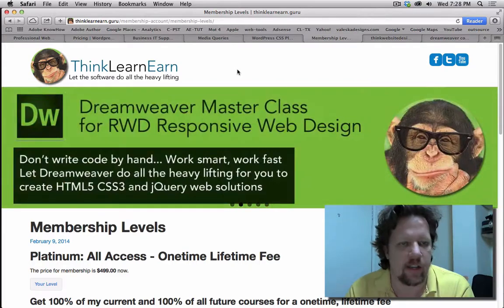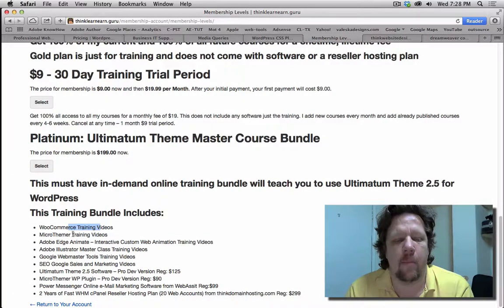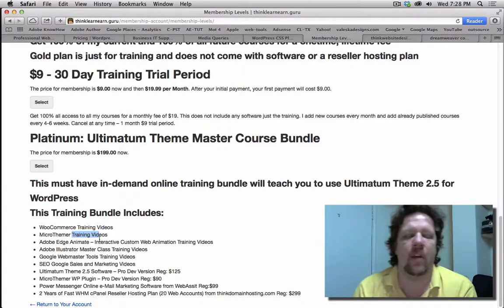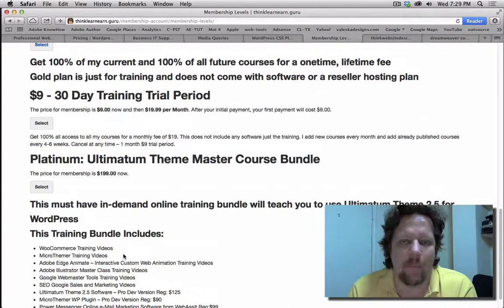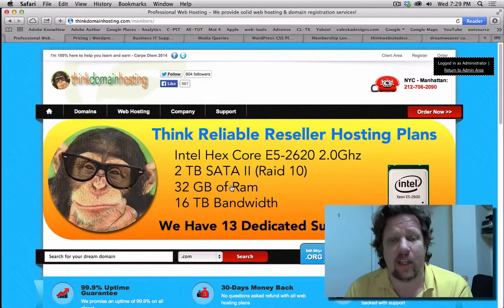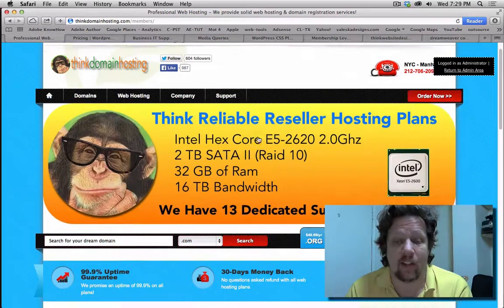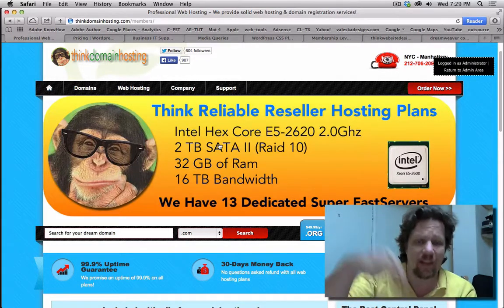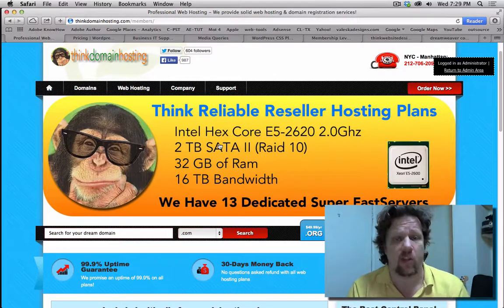How to install and use Ultimatum Theme 2.5 and learning mobile app development online course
Get $50 Off my all access ultimatum theme 2.5 master course
All Access Ultimatum Theme 2.5 Master Course Comes With:
    WooCommerce Training Videos
    MicroThemer Training Videos
    Adobe Edge Animate - Interactive Custom Web Animation Training Videos
    Adobe Illustrator Master Class Training Videos
    Adobe Fireworks Web Graphics and Web Comp Training Videos
    Google Webmaster Tools Training Videos
    SEO Google Sales and Marketing Videos
    Ultimatum Theme 2.5 Software - Pro Dev Version Reg: $125
    MicroThemer WP Plugin - Pro Dev Version Reg: $90
    Power Messenger Online e-Mail Marketing Software from WebAssit Reg:$99
    1 Year of Fast WHM cPanel Reseller Hosting Plan (20 Web Accounts) from thinkdomainhosting.com Reg: $229

My 100% Support of all your Ultimatum and web Dev training needs for Life

Design wordpress websites for your business using ultimatum theme 2.5 framework